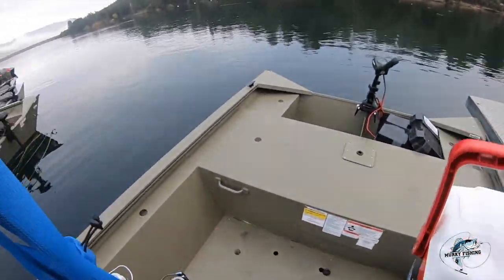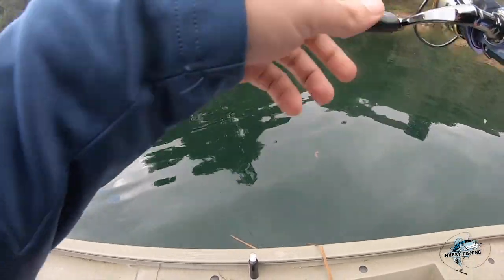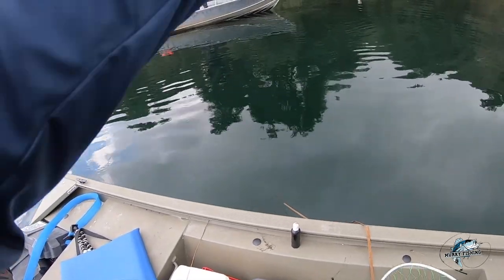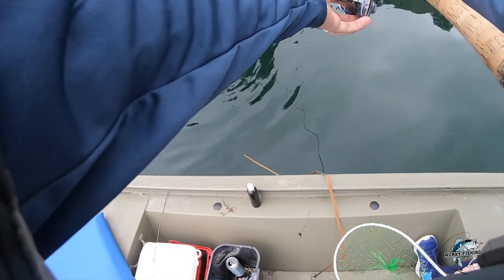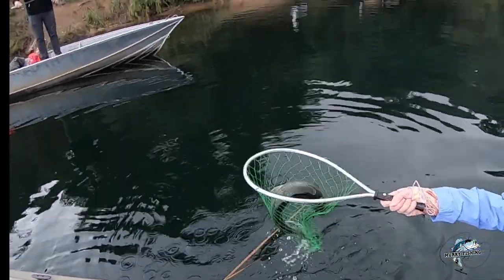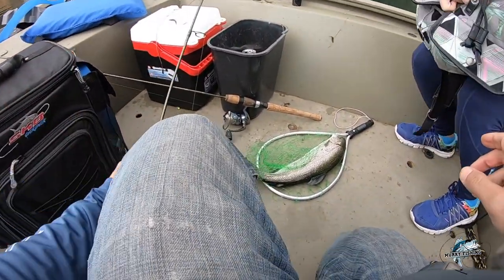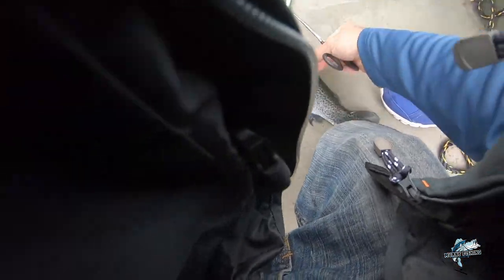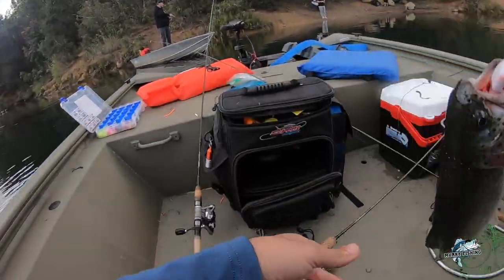Pescando Truchas en Dixon Lake - Trout Fishing